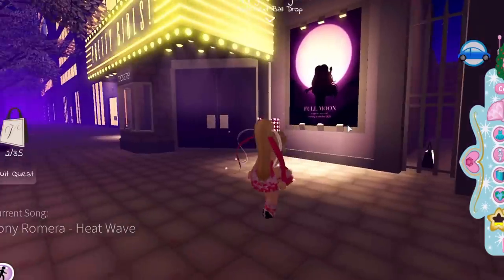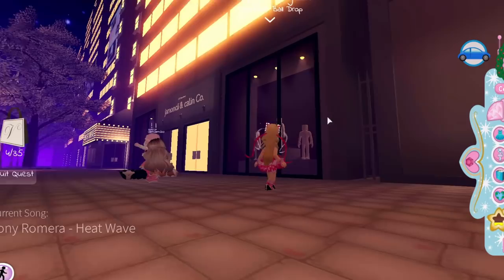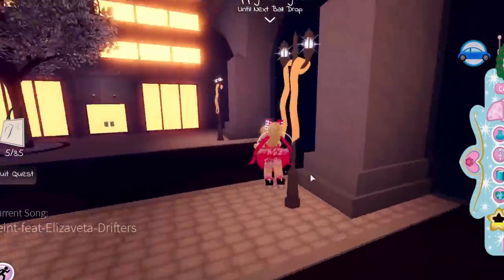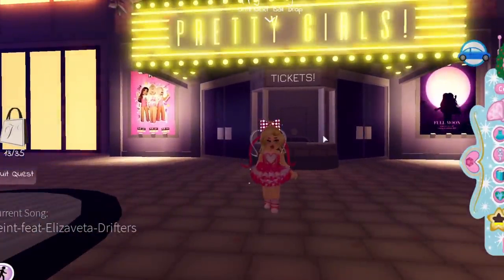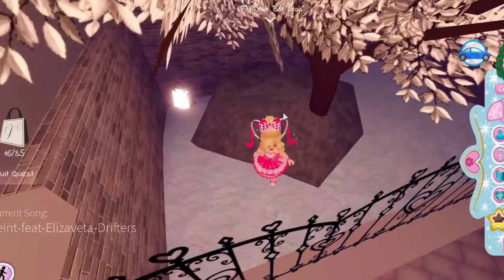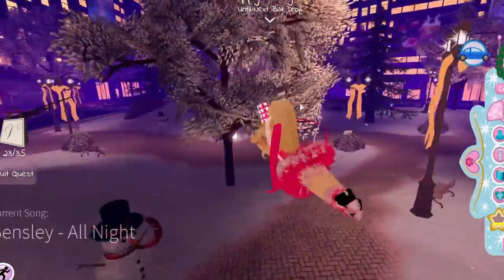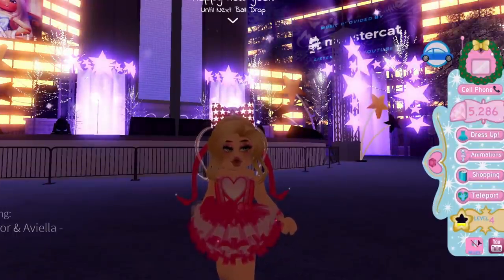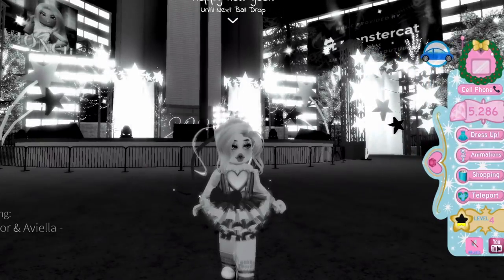COMMON Hidden Spots to find VIONCII Bags Royale High! Tricks & Tips for Finding the PLATFORM HEELS!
Need some extra help finding the vioncii bags for the popstar heels? Maybe this video can help you as I go through some common hiding spots for bags, and some tips to help you search more easily!

0:00-Intro
1:32-Common locations
11:44-Tips & Tricks
15:28-Outro